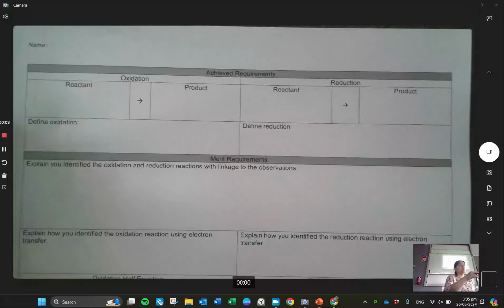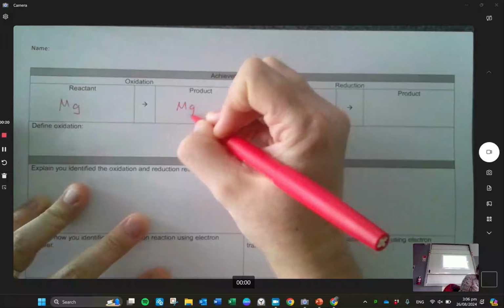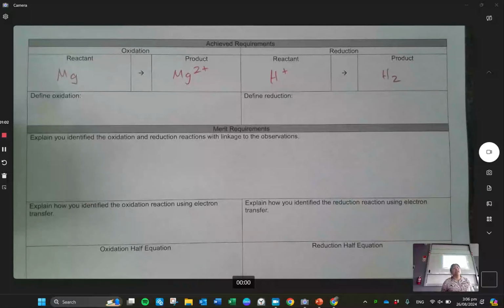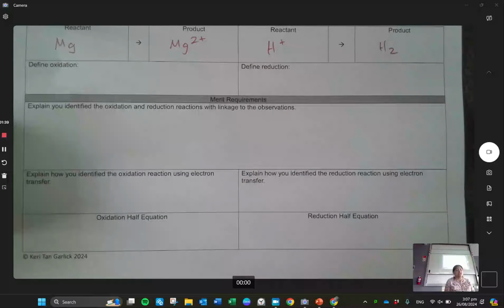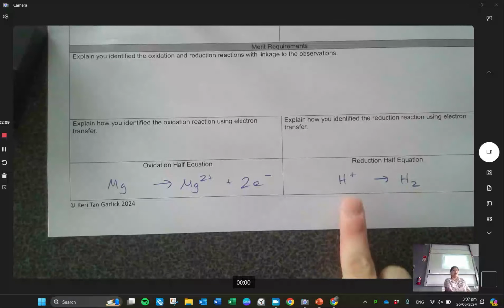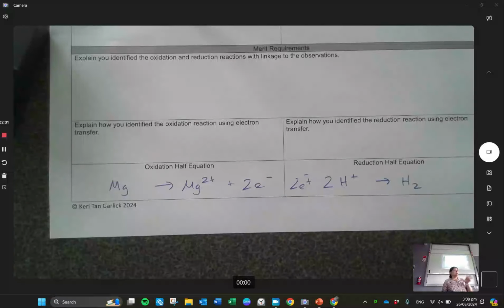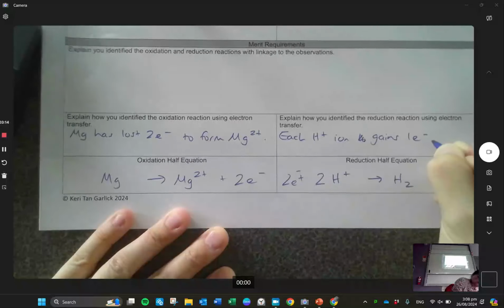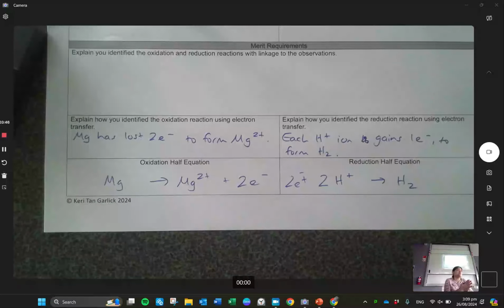2. Redox Burning Mg in O2